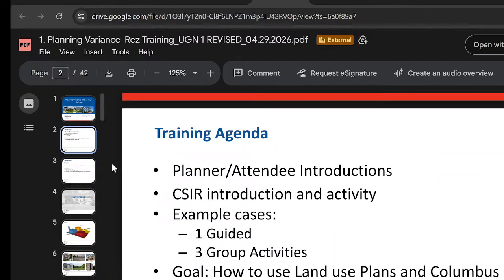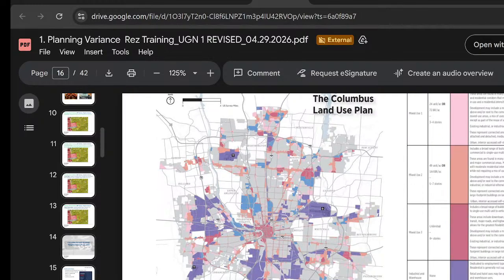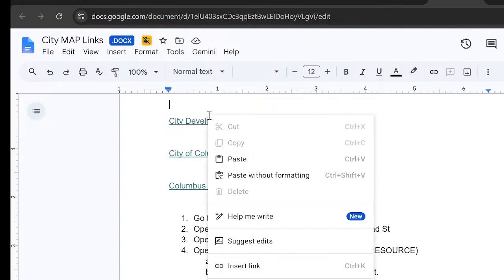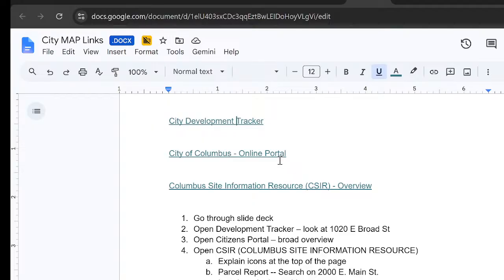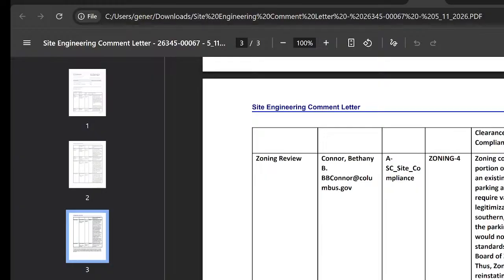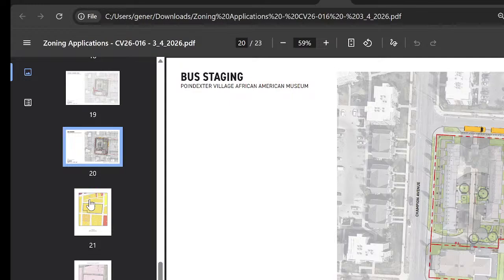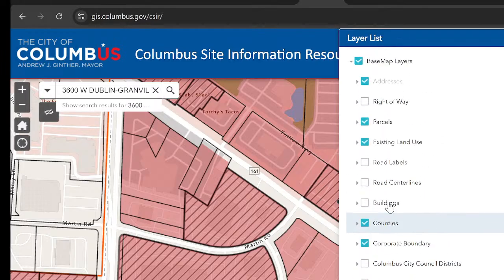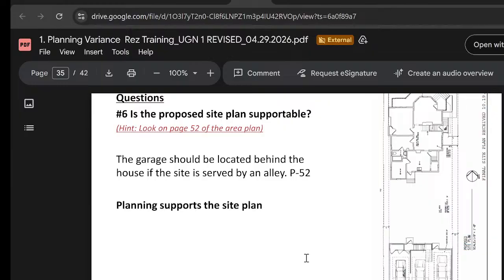NEAC Planning and Zoning May